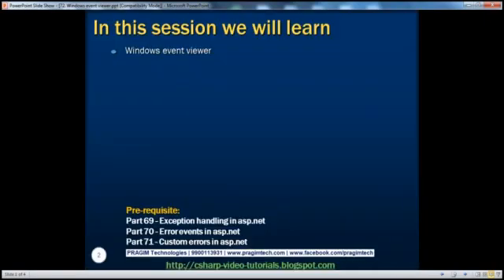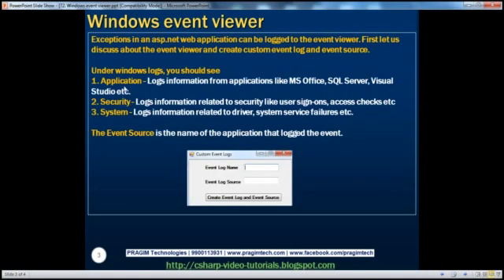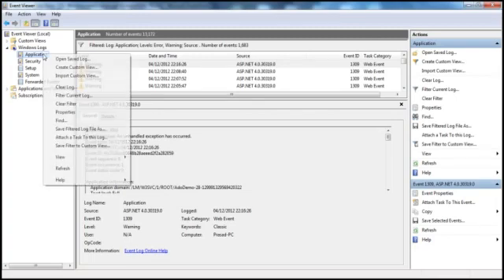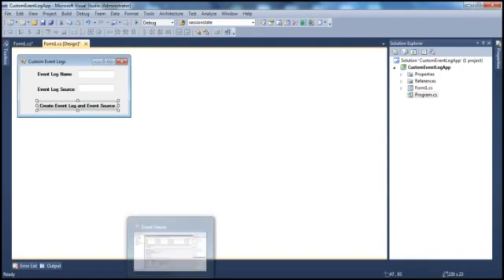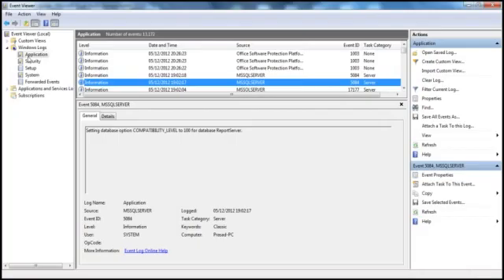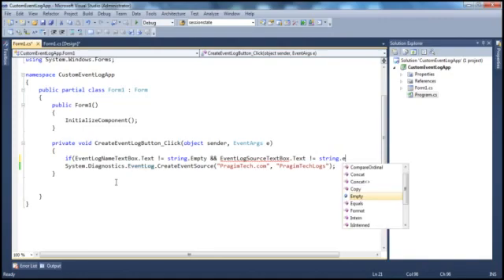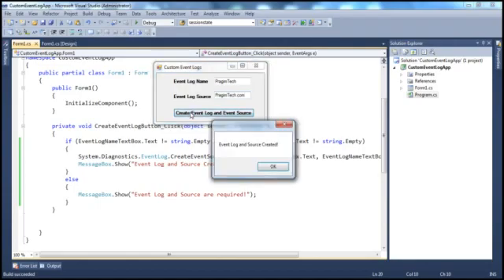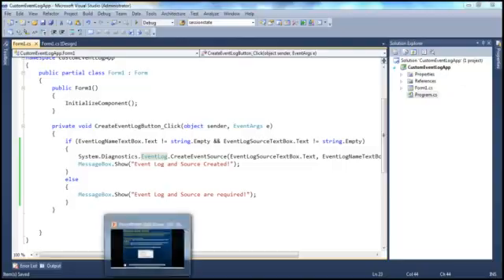72 Windows event viewer Part 72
72 Windows event viewer Part 72